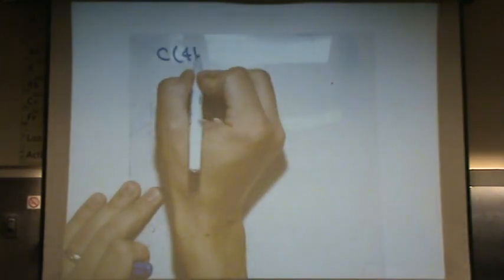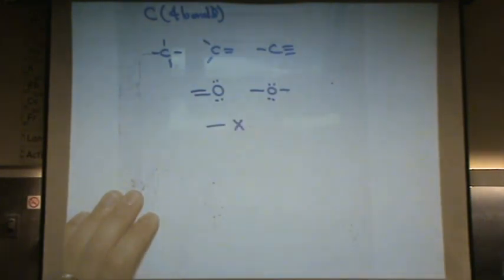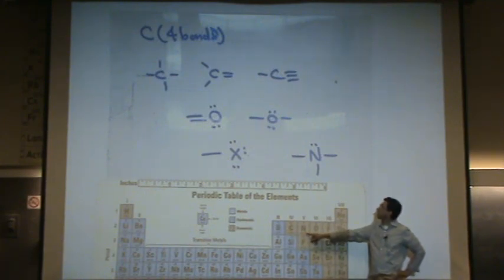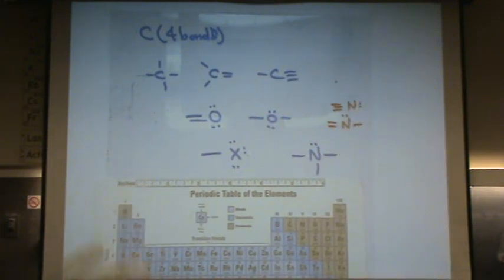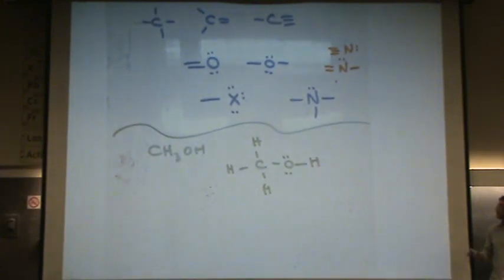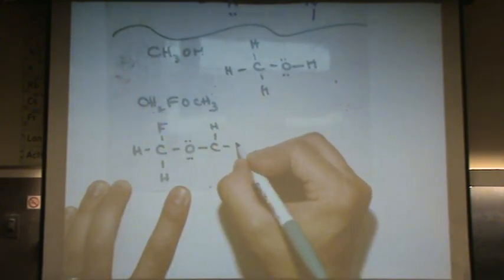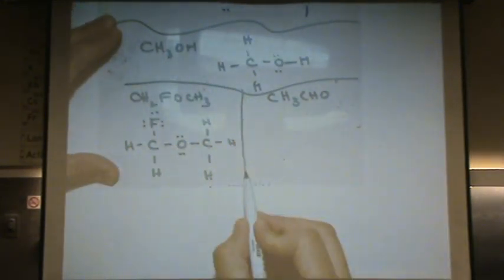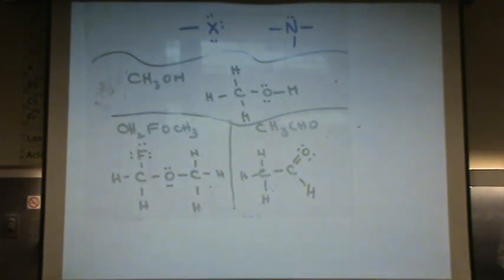Lewis in O-Chem.mpg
How to draw Lewis structures quickly with organic chemistry molecules.